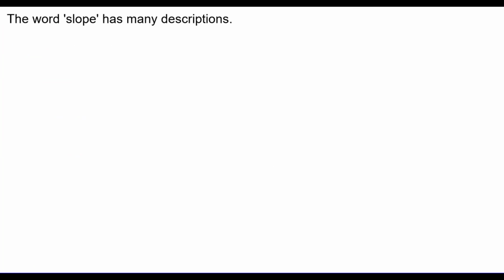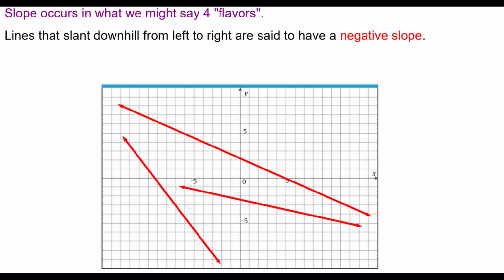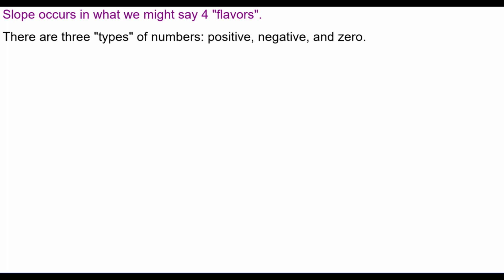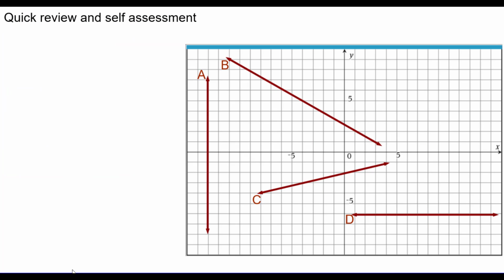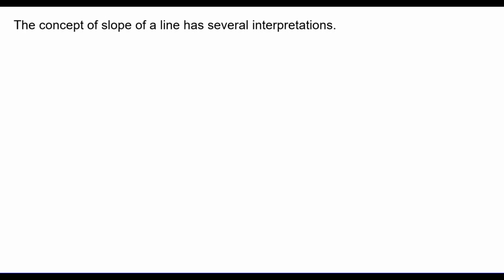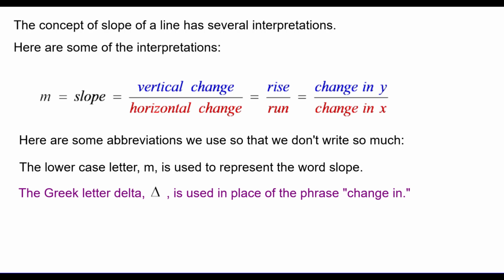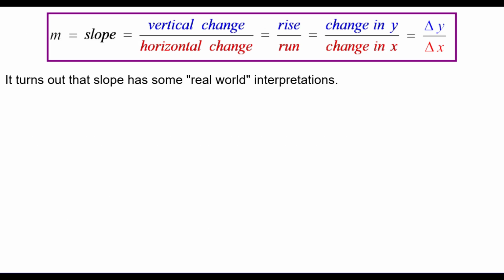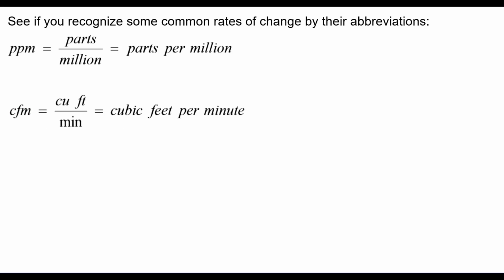00M1 What Slope Means and 4 Flavors of Slope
What does slope mean, rate of change, and the 4 “flavors” of slope.